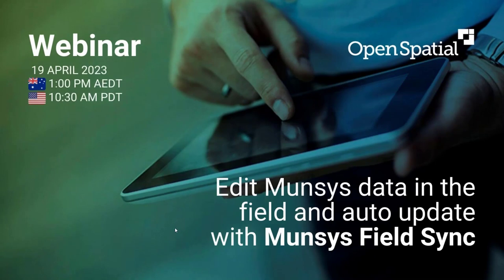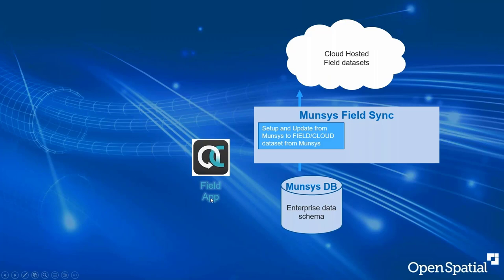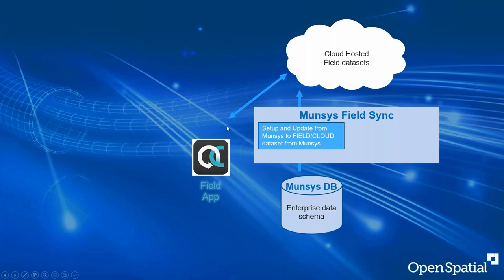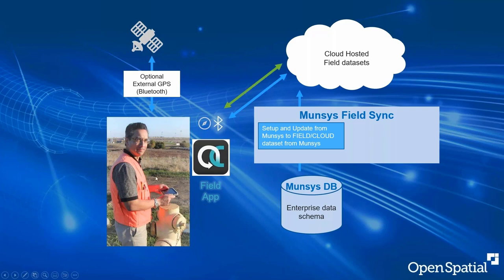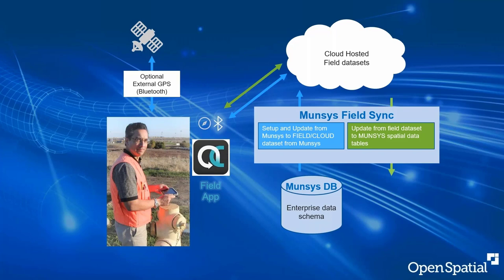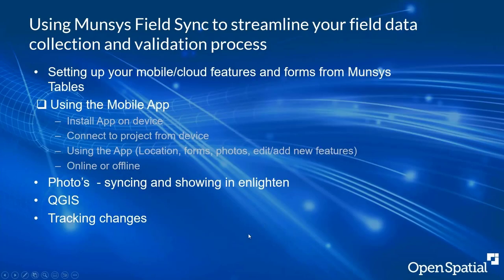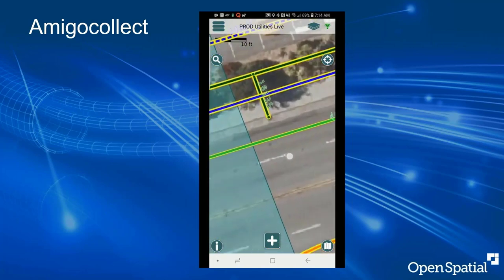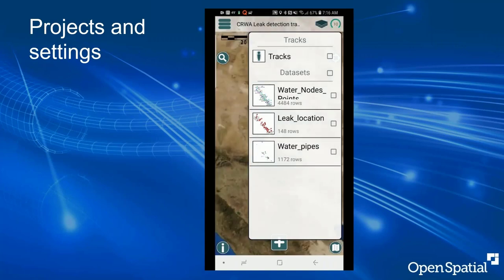Edit Munsys data in the field and auto update with Munsys Field Sync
In this webinar we learn about the power of Munsys Field Sync. With Munsys Field Sync, you can easily synchronize data collected in the field using tablets or phones with data of record stored in Munsys spatial tables. This powerful solution provides a simple user interface and administrative tools to set up and control the interaction and updating of data in Munsys spatial tables from field data collection devices.

You'll learn how Munsys Field Sync can help you streamline your field data collection process, improve data accuracy, and increase productivity. We also explore the transaction tracking capabilities of Munsys Lineage and the monitoring of field updates by Munsys Field Sync, which enable new levels of effective, on-the-spot data collection that are easy to set up, manage, and track.

Whether you're in the utilities, telecommunications, or transportation industry, Munsys Field Sync can help you save time, improve data quality, and reduce errors.